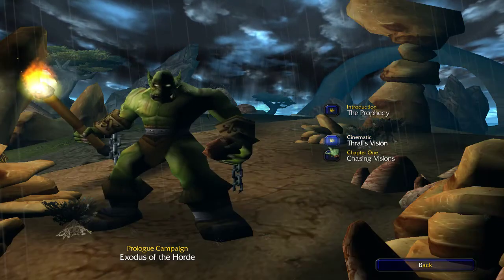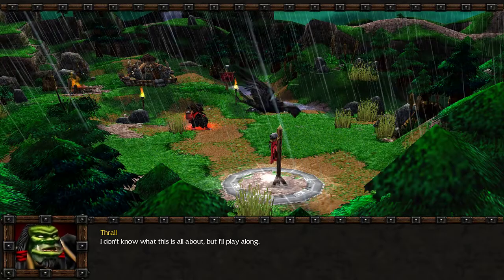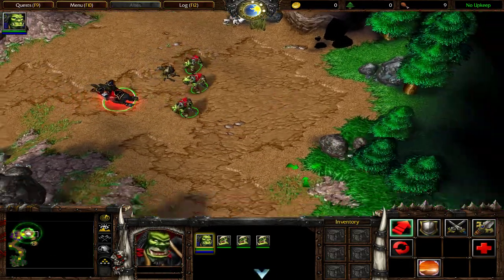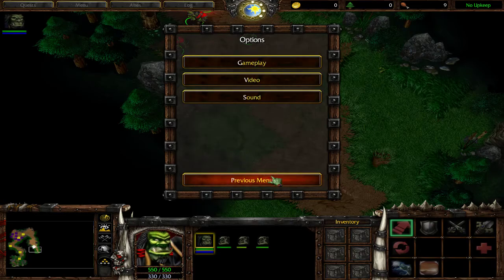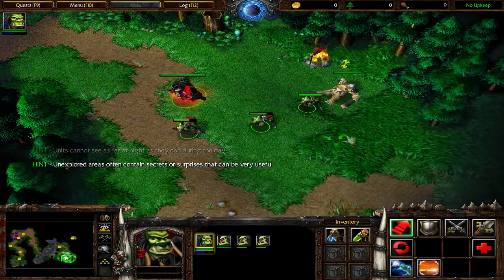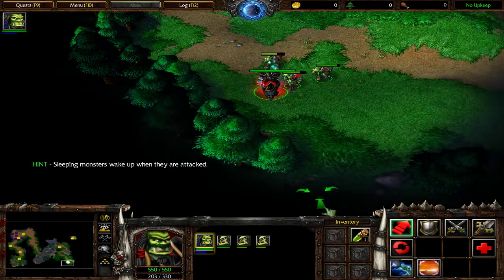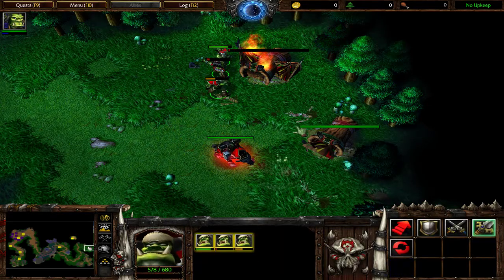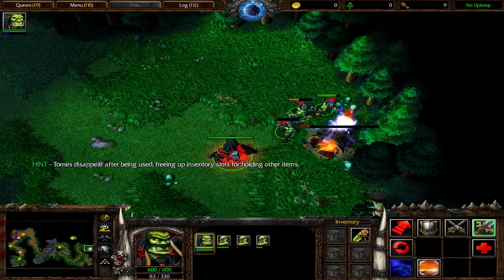Warcraft III Reign of Chaos Campaign Thrall Tutorial Mission 1 - Dimwitedroy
Well since Blizzard refuses to release Warcraft IV and the last time I played the campaign was 10 years ago. I thought I try it again but this time on hard and without using cheats.

Sometimes I stream rocket league or overwatch or any kind of game on my twitch.